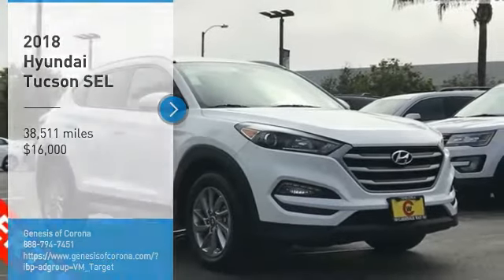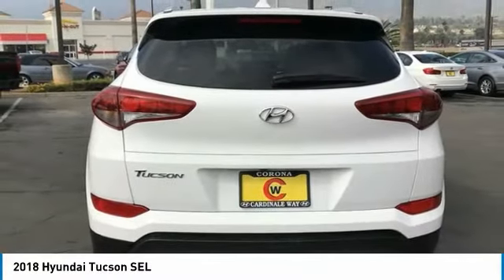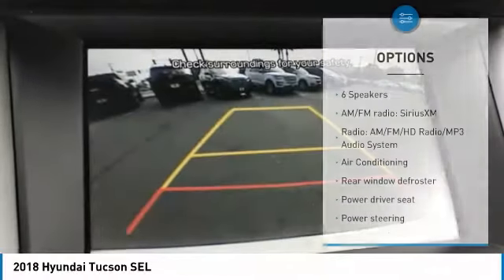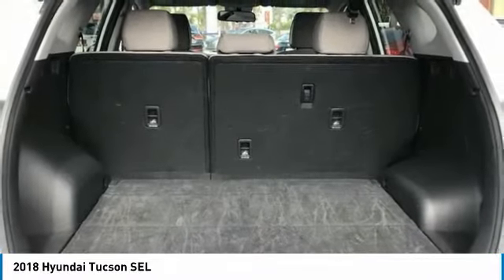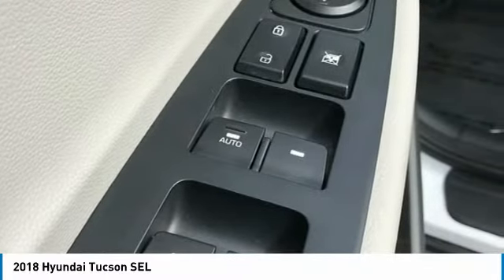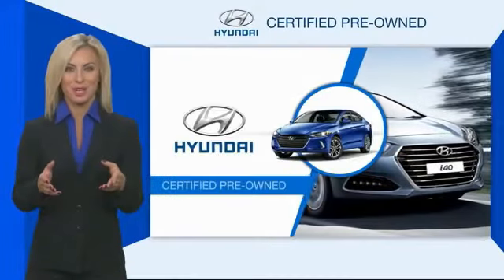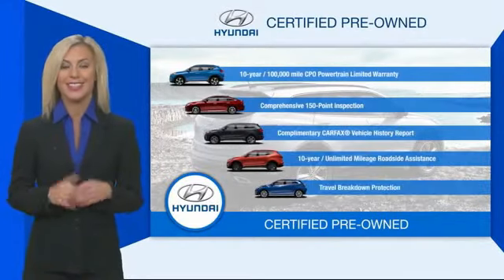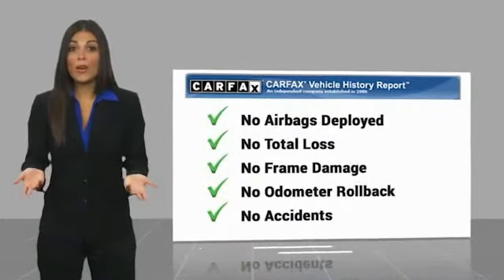2018 Hyundai Tucson 2018 Hyundai Tucson SEL FOR SALE in Corona, CA HP8585R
CARFAX One-Owner. Clean CARFAX. Certified. White 2018 Hyundai Tucson SEL   CERTIFIED   FWD 6-Speed Automatic with Shiftronic 2.0L DOHC ONE OWNER, CERTIFIED, BLUETOOTH, REAR VIEW CAMERA, MP3 CAPABLE, KEYLESS ENTRY, CLEAN CARFAX, ANDROID/APPLE CAR PLAY, Tucson SEL   CERTIFIED  .  Inland Empire, Corona, Riverside, Ontario, San Bernardino, Orange County, Yorba Linda, Chino Hills 92882. Recent Arrival! 23/30 City/Highway MPG  Hyundai Certified Pre-Owned Details:      Includes 10-year/Unlimited mileage Roadside Assistance with Rental Car and Trip Interruption Reimbursement; Please see dealers for specific vehicle eligibility requirements. 10-Year/100,000 Mile Hybrid/EV Battery Warranty     Powertrain Limited Warranty: 120 Month/100,000 Mile (whichever comes first) from original in-service date     Limited Warranty: 60 Month/60,000 Mile (whichever comes first) from original in-service date     Roadside Assistance     173  Point Inspection     Vehicle History     Warranty Deductible:  50   Experience the Cardinale Way difference. We develop outstanding relationships where everybody wins. All prices plus dealer installed accessories.  Vehicle price and availability are subject to change without notice.